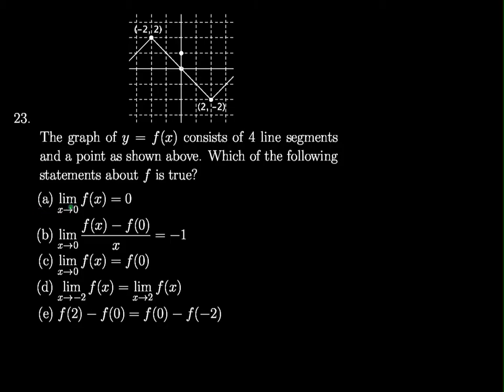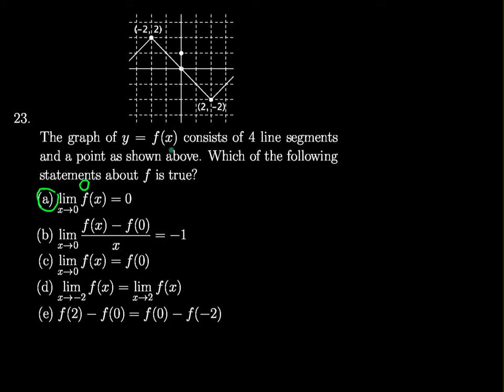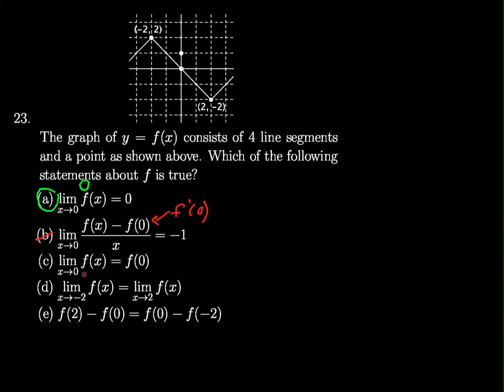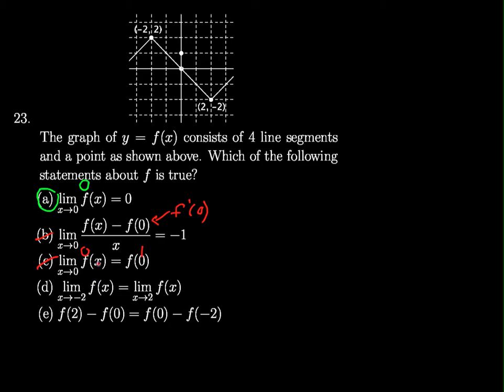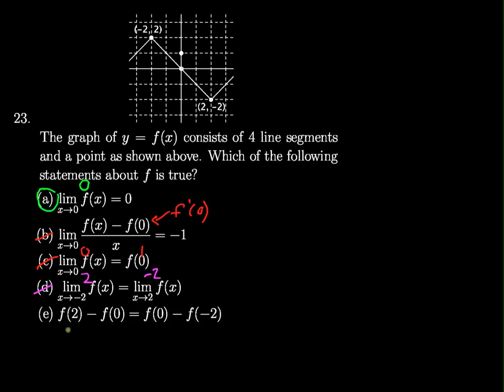AP Calculus AB 1 Multiple Choice 23